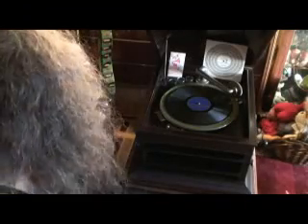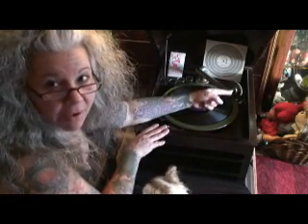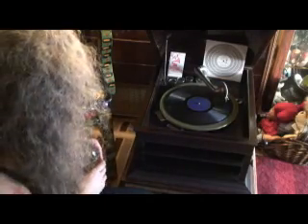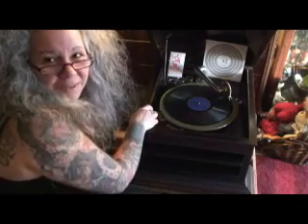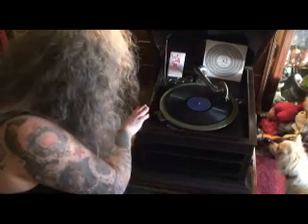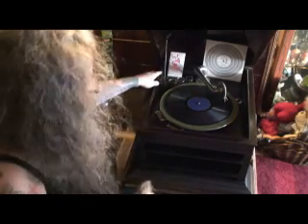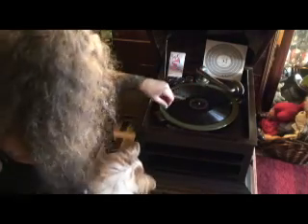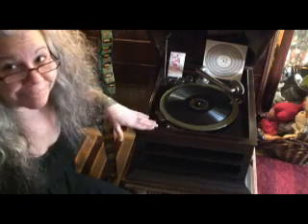Messing with the Columbia Grafonola with Tink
YES! I have been messing with this player. The hiss and rattle in the
reproducer was making me crazy and I have remedied that with the use of
rubber plumbing gaskets. It's a temporary fix until I can get a rebuild
but now at least I can play this beautiful machine!!! I hope you are
all having a magical day filled with laughter & music xoxo